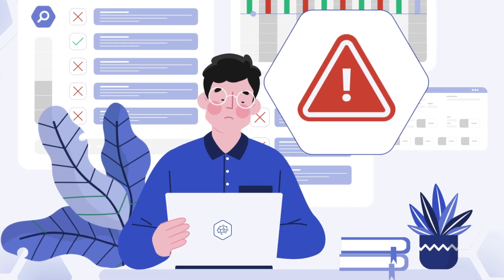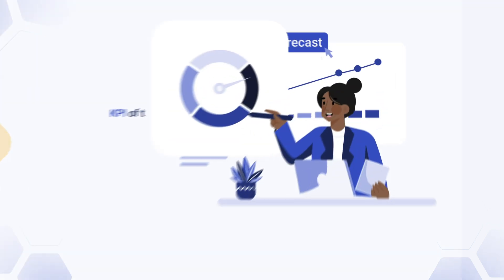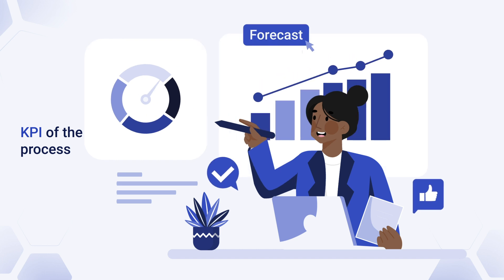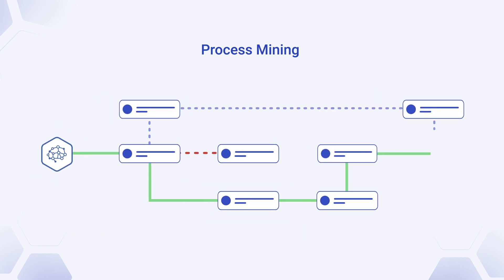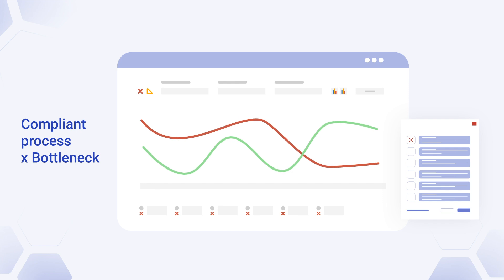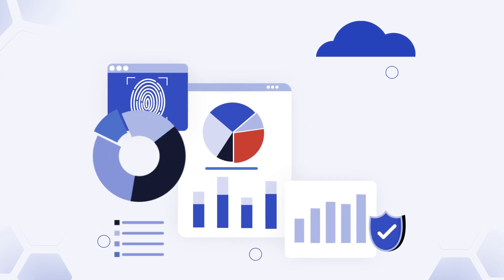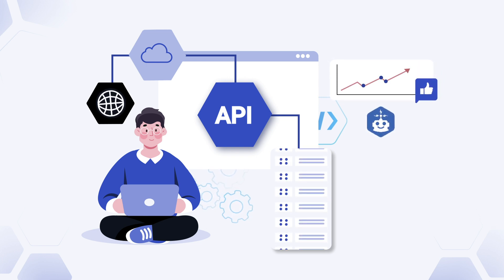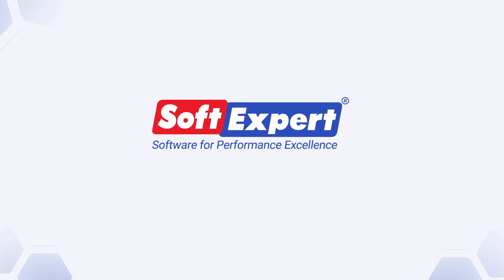Data analysis, KPI forecasting, and process improvement - SE | Data Lab - SoftExpert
Gain a deeper understanding of your business! Identify trends and extract meaningful insights for your organization through forecasting and process mining. Combine statistics and artificial intelligence to understand complex phenomena. Improve the quality and efficiency of processes based on the data collected.